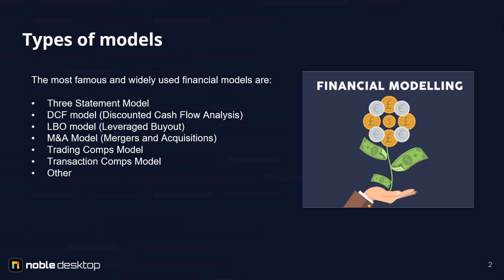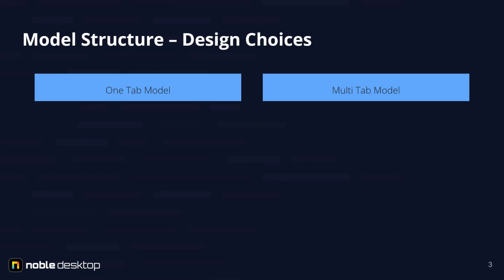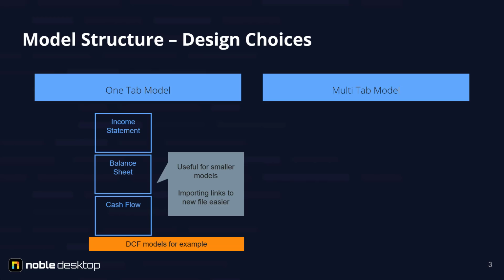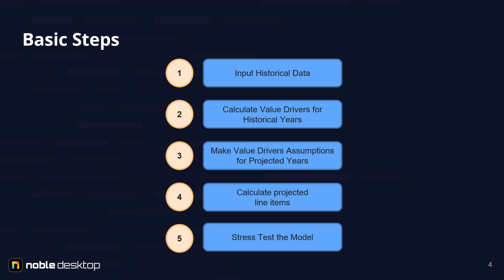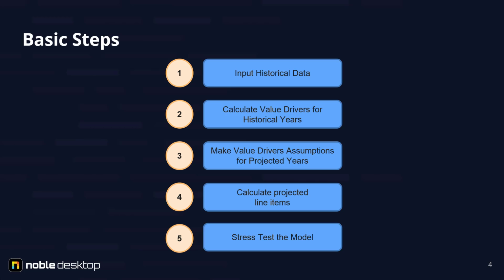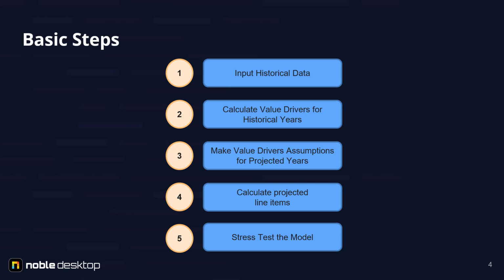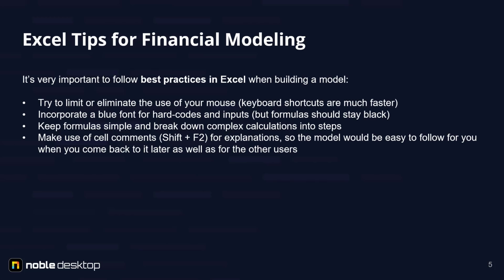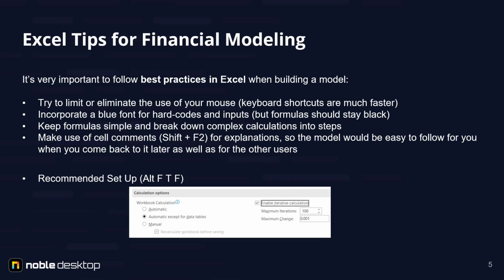Financial Modeling: Financial Modeling Intro and Best Practices